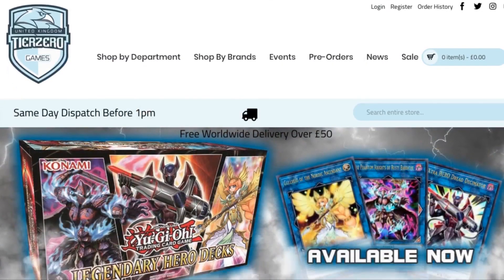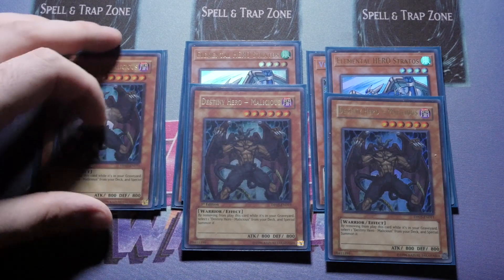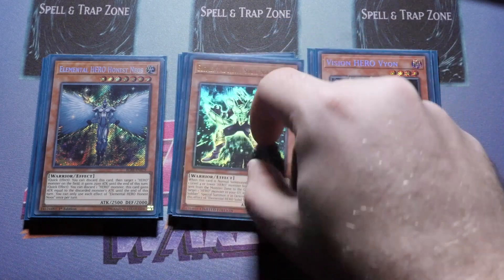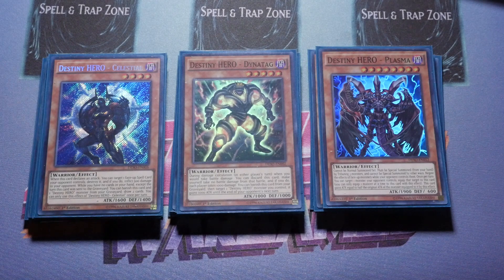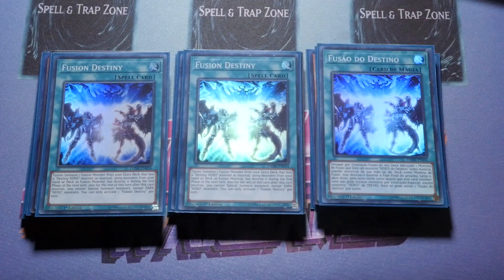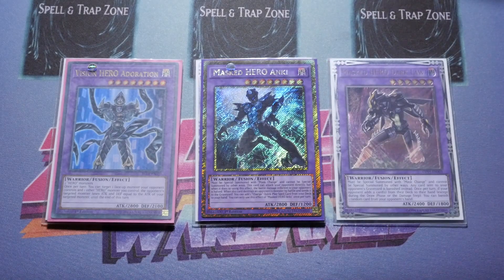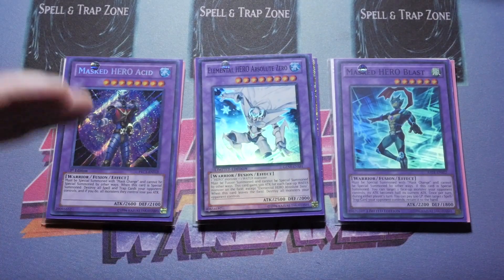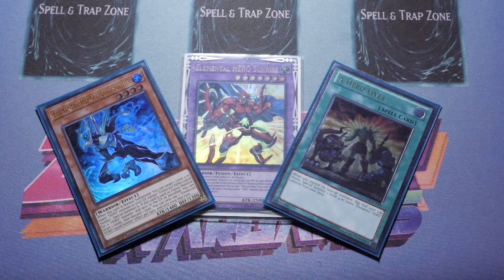YUGIOH UPDATED Hero Profile FT Sunrise & Liquid